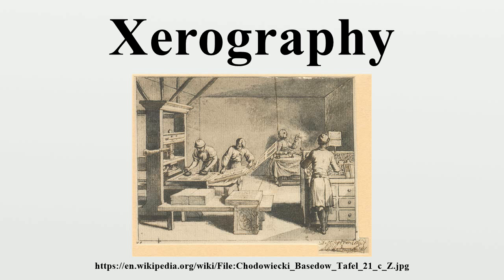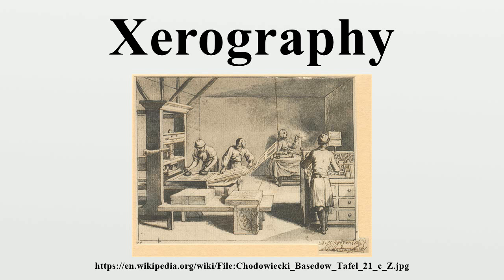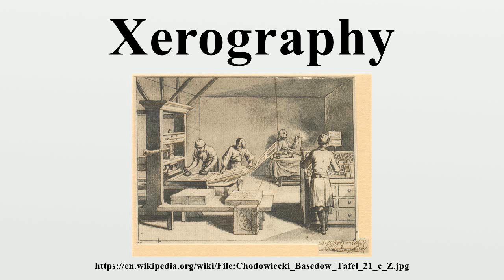Xerography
Xerography or electrophotography is a dry photocopying technique.Its fundamental principle was invented by Hungarian physicist Pál Selényi and based on Selényi's publications Chester Carlson applied for and was awarded U.S.

Image-Copyright-Info
Author-Info:   Daniel Chodowiecki (1726–1801) Alternative names Daniel Nikolaus Chodowiecki Description Polish-German painter and printmaker Date of birth/death 16 October 1726 7 February 1801 Location of birth/death Gdańsk Berlin ity control VIAF: 59092320 LCCN: n50038187 GND: 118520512 BnF: cb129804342 ULAN: 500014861 ISNI: 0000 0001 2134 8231 WorldCat WP-Person
Image-Copyright-Info